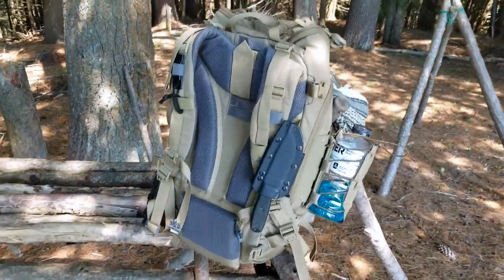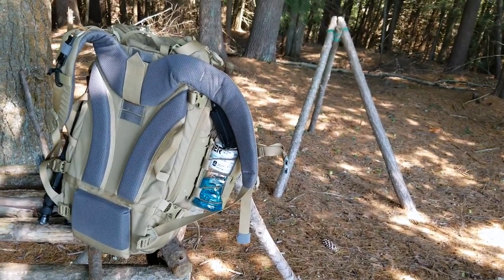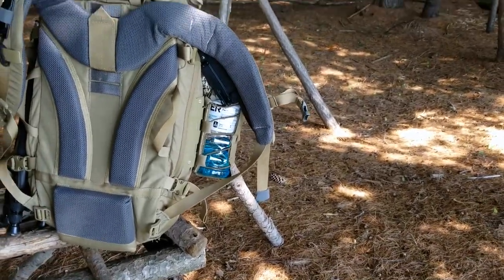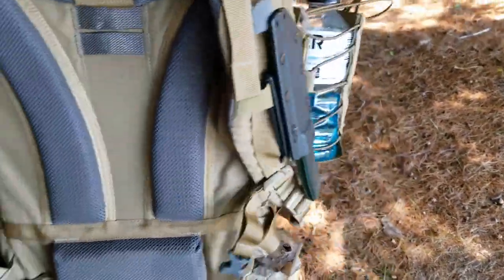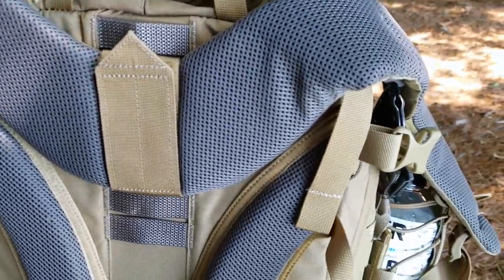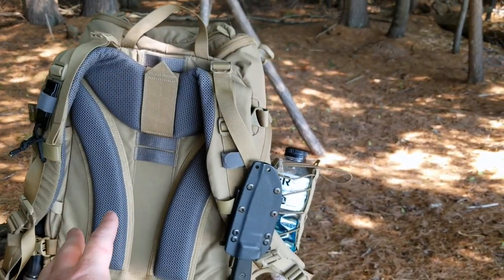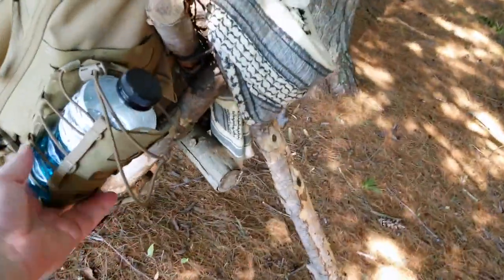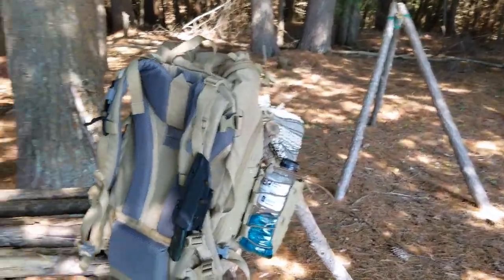IBEX-35 Backpack by Vanquest Gear - The Best Feature Is...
In this video, I'll be sharing my favorite feature of the IBEX-35 backpack from Vanquest Gear. From its rugged construction to its innovative organization system, the IBEX-35 is a backpack that's designed with the modern adventurer in mind. Join me as I take a closer look at the backpack's durable materials, versatile compartments, and comfortable carry system. If you're in the market for a high-quality backpack that can keep up with your active lifestyle, you won't want to miss this review of the IBEX-35 from Vanquest Gear.